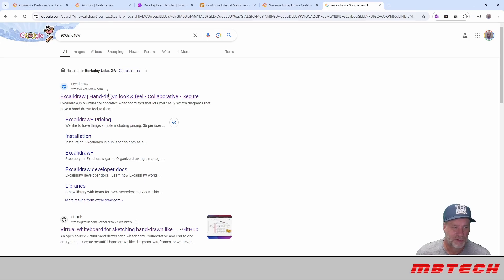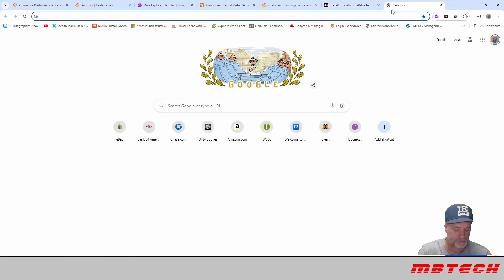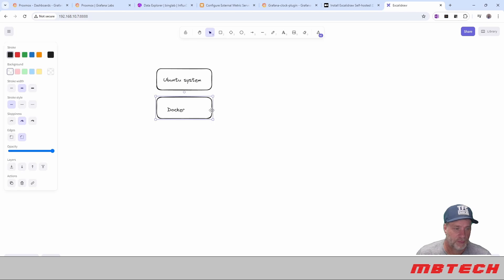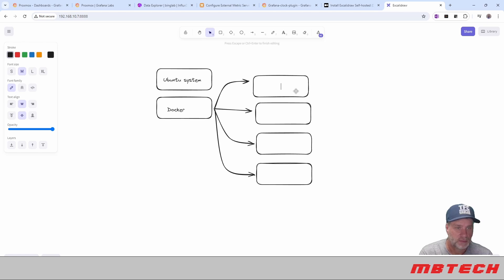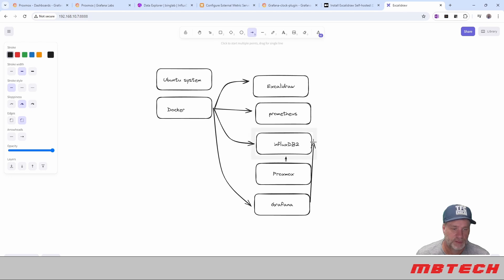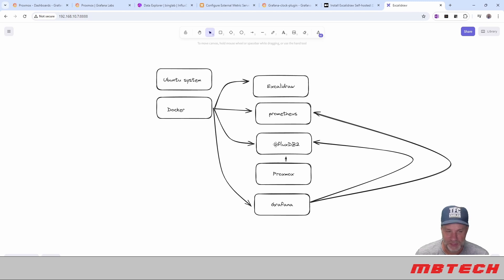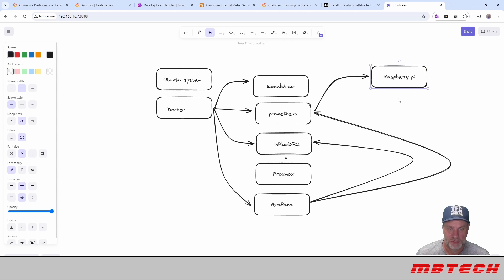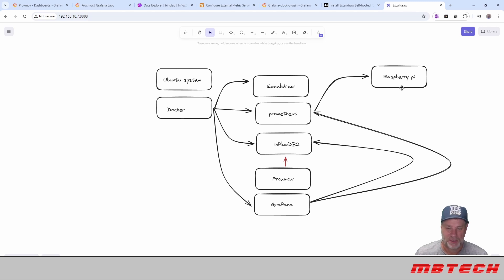Installing and using excalidraw using Docker